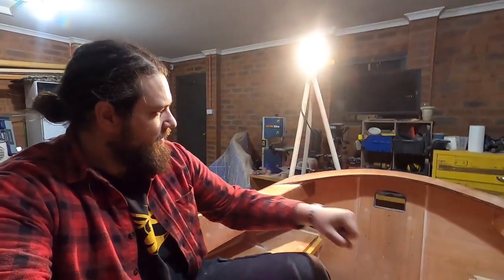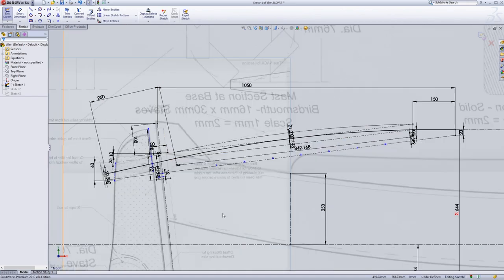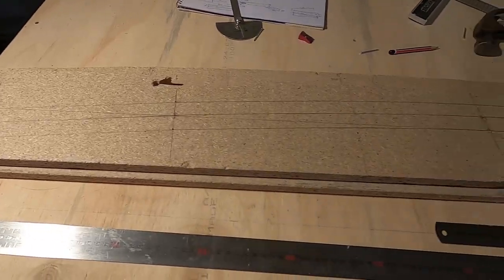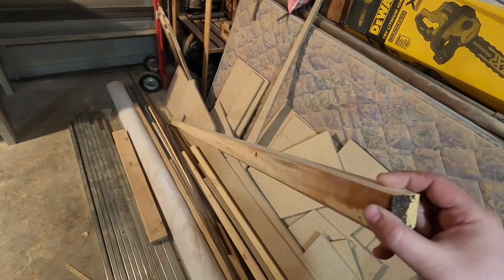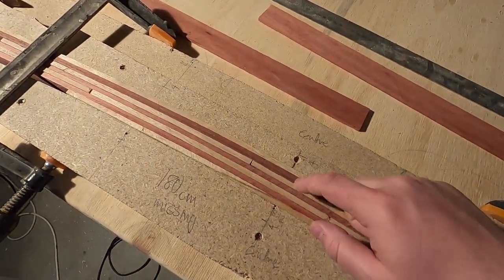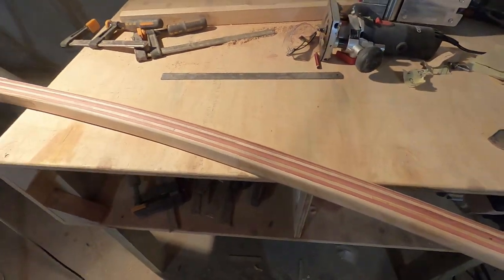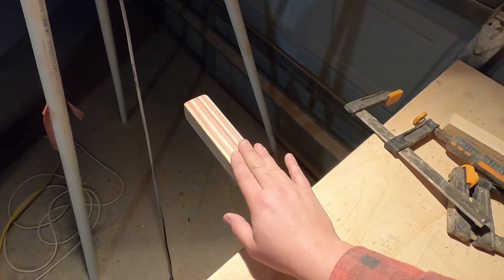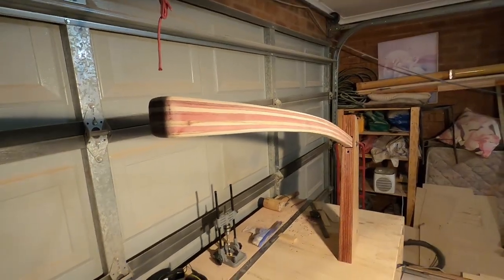Building a SCAMP part 083 - Tiller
Not much to say apart from, we build a tiller, and we're drawing ever closer to completion now!